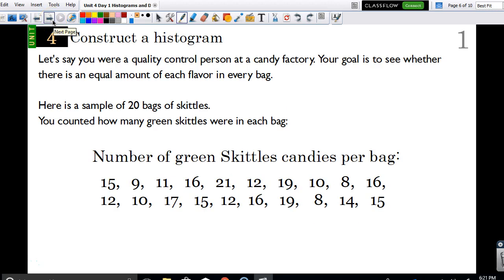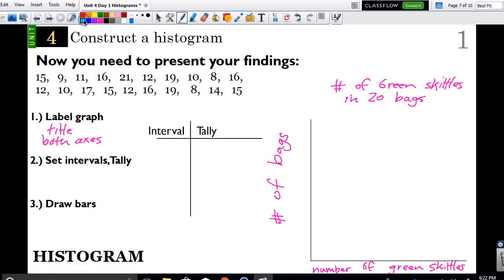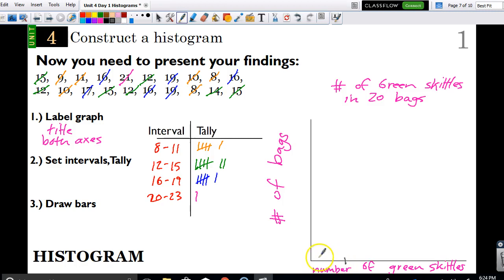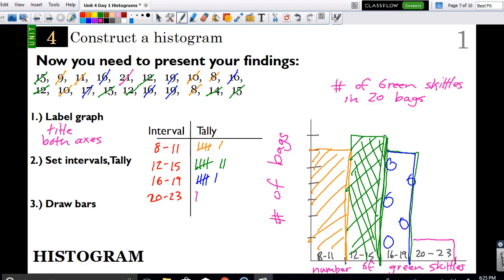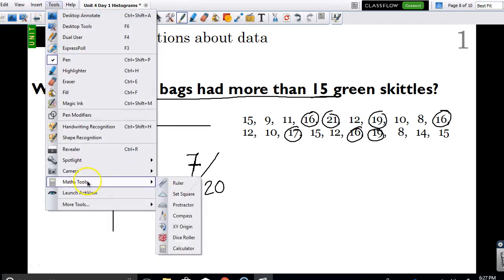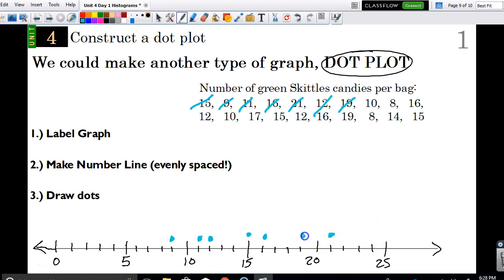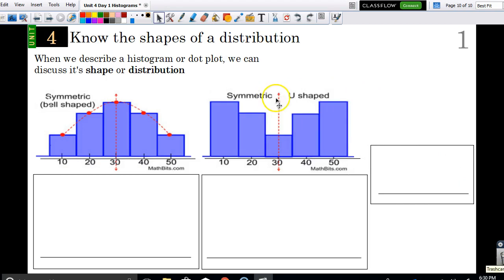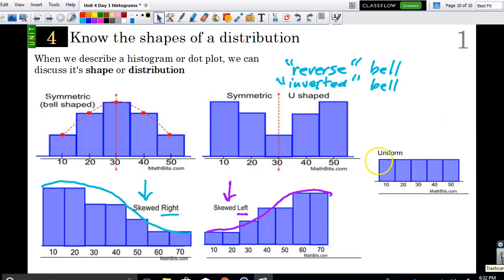Unit 4 Lesson 1 Histograms and Dot Plots